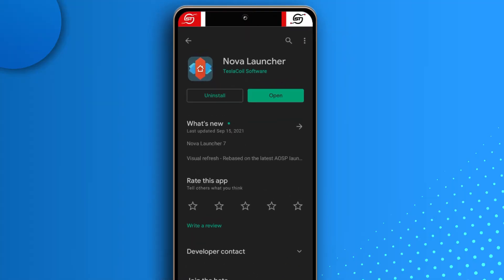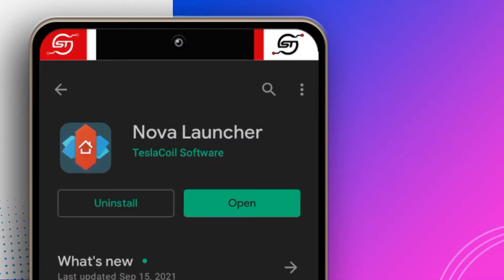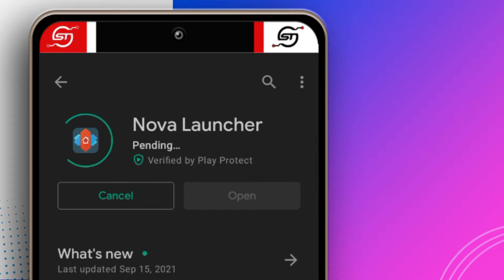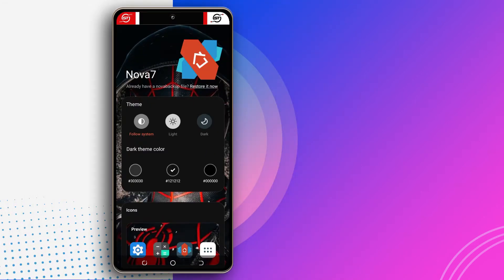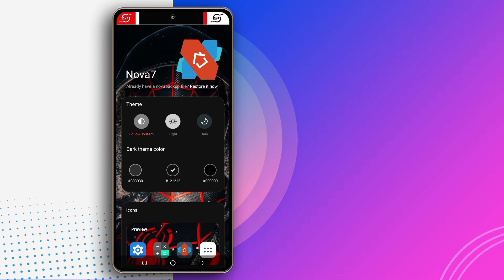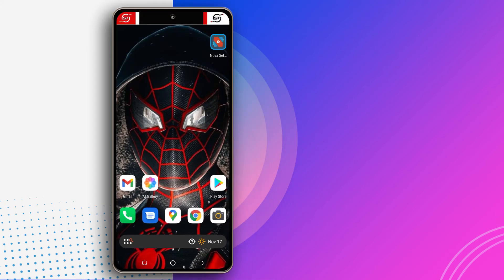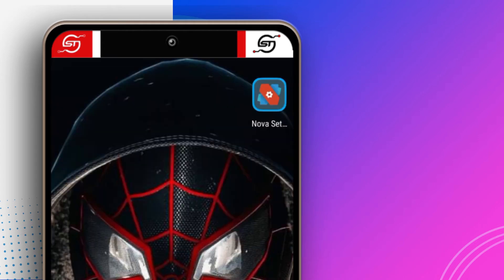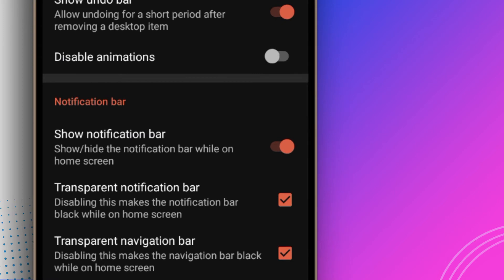How To Hide The Notification Bar On Android